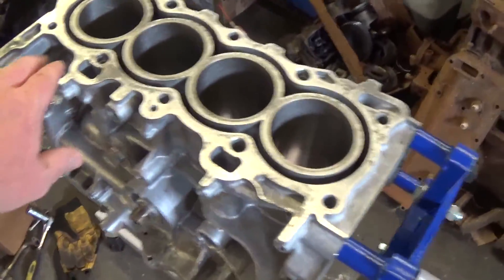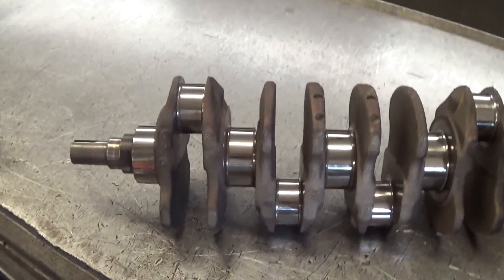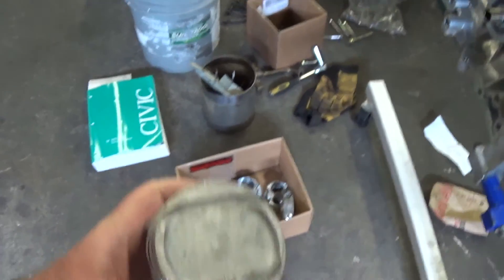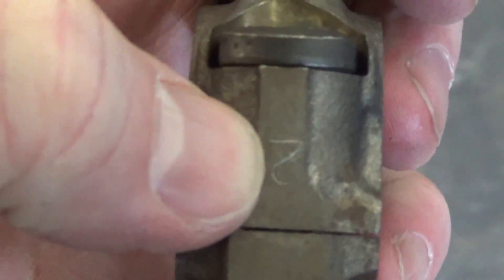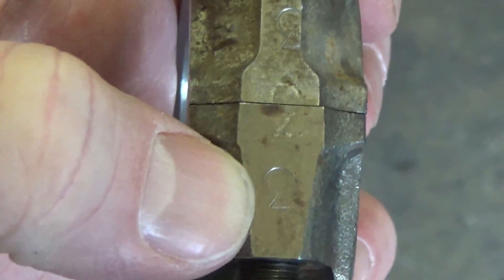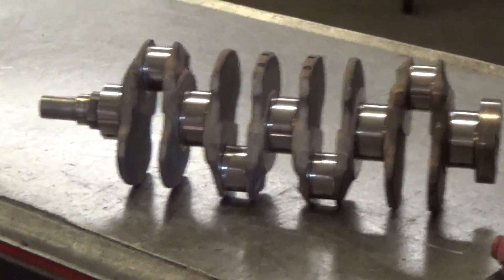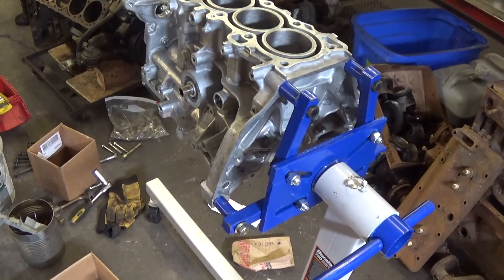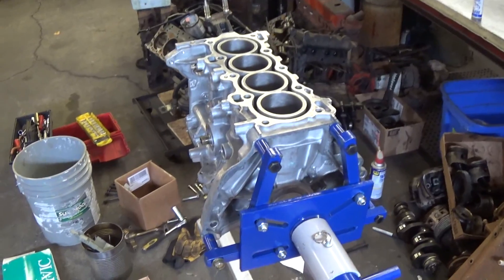D16y8 how to size your bearings and rings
Sizing bearings and rings on d16y8